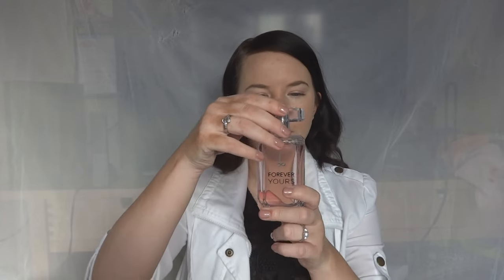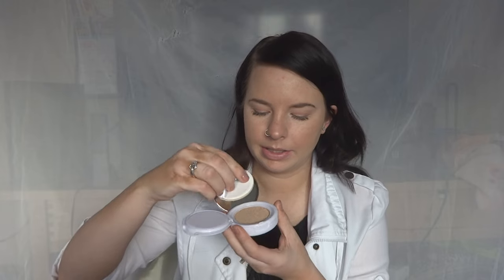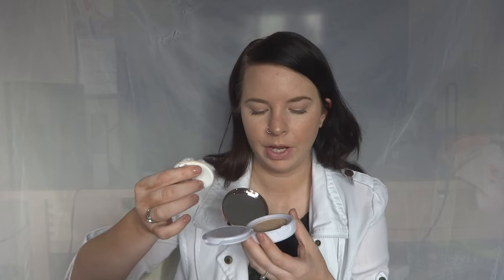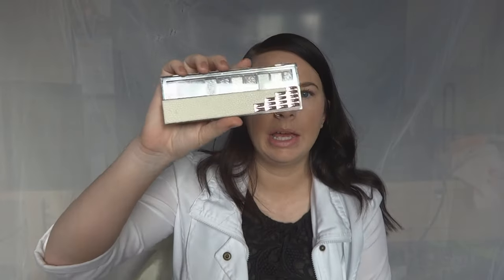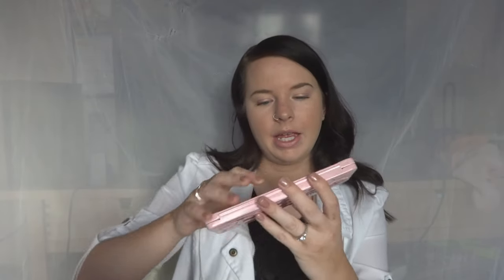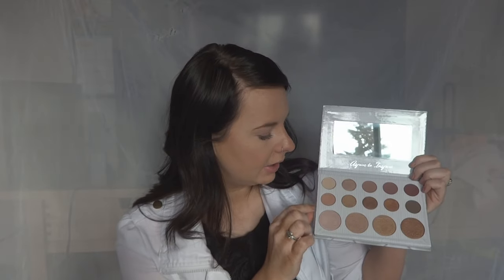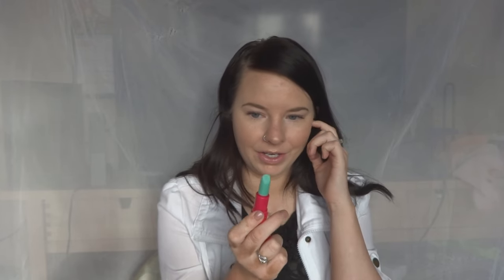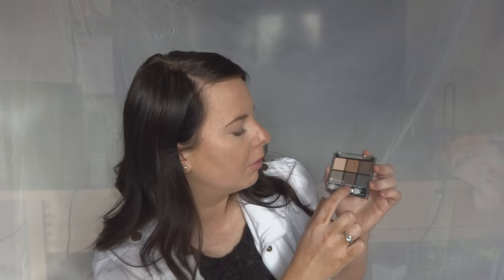HUGE HAUL- Eye shadow palettes /Boxing Gloves/Hard Candy Palettes/Bloopers | Kayla Allure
Products I talked about:
-Century pink boxing gloves
-Candle- Mahogany teakwook from bath and body works
-Stitches- Forever yours perfume & coconut face wipes
-Loreal- Lumi cushion foundation
-Hard candy - Eye shadow palettes
-Fresh- Sugar lip treatment
-Too Faced- Chocolate bon bon Palette
-Bh cosmetics- Carli Bybel eye and highlighter palette
Bh cosmetics lipstick- Green- Zap & Purple-Bam
Bh cosmetics- free mini palette